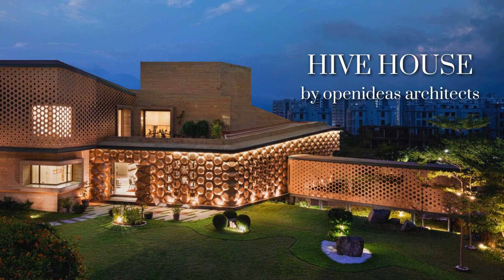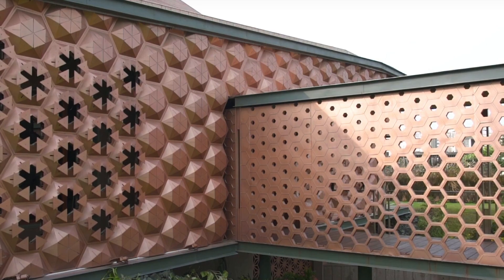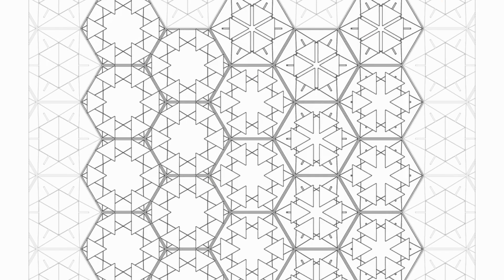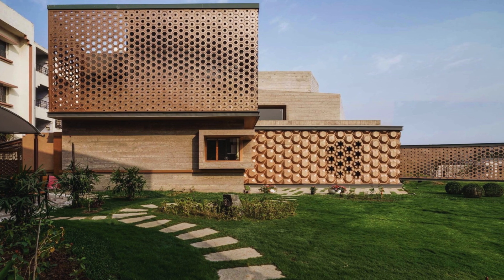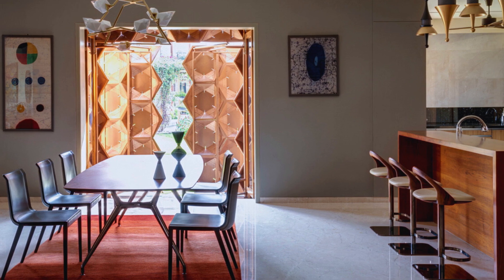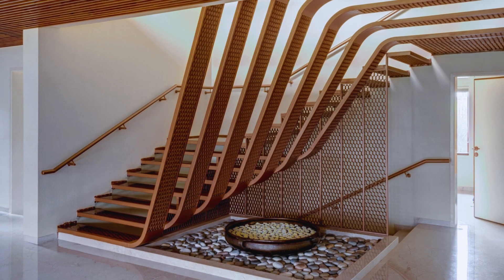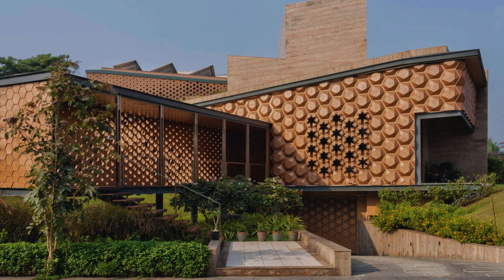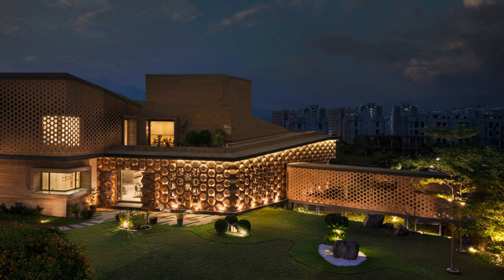Metallic Facade That Automatically Opens & Closes Based on Sun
The "Hive House," is a brilliant fusion of intelligence, adaptability, and sustainability nestled in the heart of Surat, Gujarat, India. This architectural marvel is the brainchild of an entrepreneur in the diamond industry.

Armed with a deep understanding of architecture and a background in mechanical engineering, the client had a crystal-clear vision for his dream home – a smart, metallic structure with a spacious 'mono-space' living area.

The architectural showstopper is undeniably the solar sensor-based facade, a marriage of art and engineering. Drawing inspiration from hexagonal patterns found in nature, like honeycombs and carbon crystals, this facade opens and closes based on the quality of light exposure and thermal comfort levels inside the house. The result is a dynamic play of shadows, creating captivating sciography that evolves with the sun's daily rhythm.

The design journey embarked upon a meticulous exploration of external factors such as temperature, humidity, solar radiation, cloud cover, and wind patterns. Resulting in a distinctive V-shaped structure, adorned with a dominating metal presence, strategically oriented towards lush green pockets surrounding the residence.

Internally, "Hive House" breaks free from conventional norms, offering open and fluid spaces on the ground floor. Devoid of partition walls, the layout achieves a sensorial segregation of public, private, and semi-private zones through modulations in the outer envelope. A bespoke sculptural entrance vestibule sets the tone, while the upper level, accessible via a sculptural staircase, houses two bedrooms connected to small attached gardens. The interiors boast a warm embrace of metal with stainless steel powder coating for the facade, complemented by wood and stone.

The "Hive House" stands as a testament to the harmonious blend of visionary design and nature-inspired ingenuity. The residence not only showcases the brilliance of intelligent architecture but also reflects a commitment to sustainability and adaptability. The “Hive House” an architectural masterpiece where the boundaries between art, engineering, and nature blur, setting the stage for a truly exceptional living experience.

Area: 600 m²
Year: 2019
Photographs:
Manufacturers: AutoDesk, B&B Italia, Flex Form, Hans Grohe, Hunter Douglas, Pocho Living, Poltrona Frau, Porada, Remadessio, Robert McNeel & Associates, Toto, ZANOTTA
Lead Architects: Monarch Champaneri, Nilesh Gajera, Niralee Champaneri
Electronics Engineers: WNeuron
Mechanical Engineers: Ensemble
Design Team: Vishal Patel, Sahil Soni, Nishant Chauhan, Jainika Patel, Manasi Hathiwala, Kashyap Parshala, Zeb Saiyed
Facade Engineering: Ensemble
Location: Surat, India

00:00 Hive House
01:59 Conclusion
02:26 Drawings